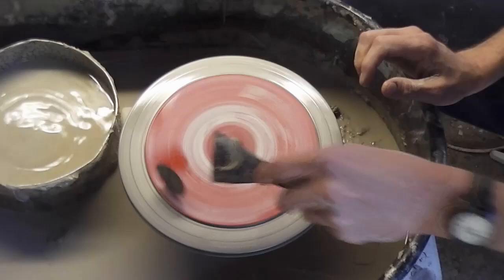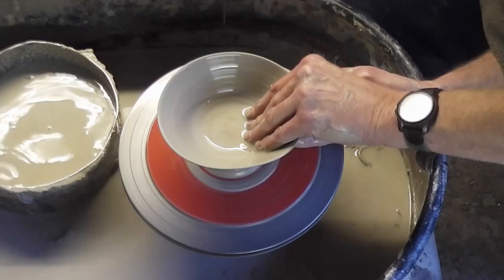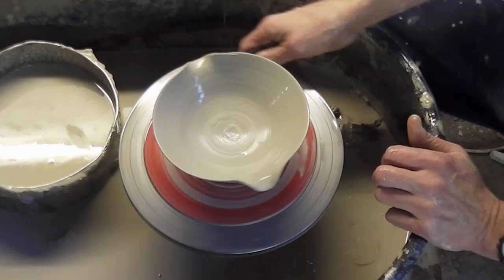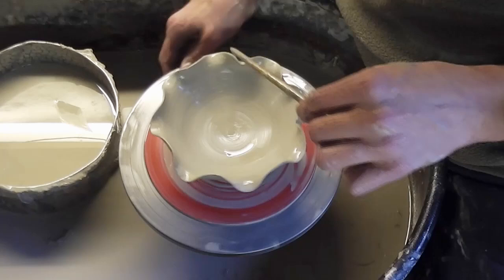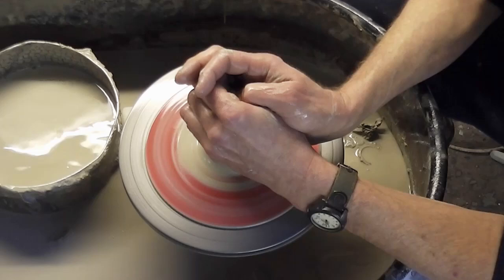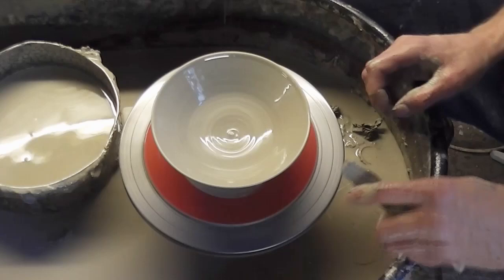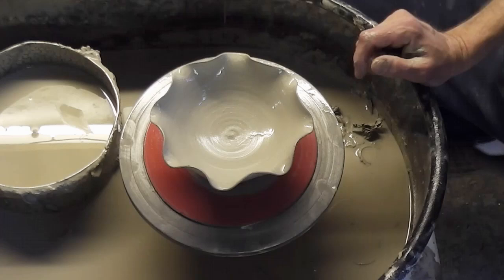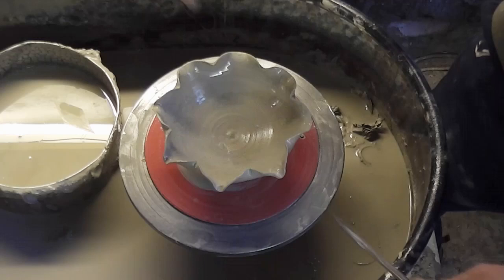Throwing / Making some altered Clay Pottery Petal Bowls on the wheel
Making / Throwing some flower shaped altered rimmed bowls on the wheel.
These are just simple bowls with the petals made by altering the rim using your finger and a small paint brush handle.
Quite a simple but effective technique.